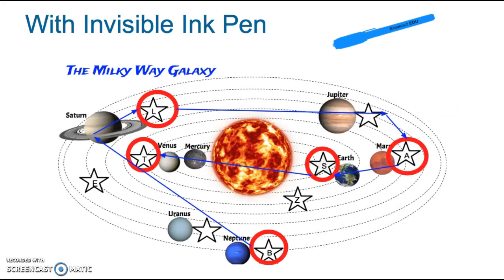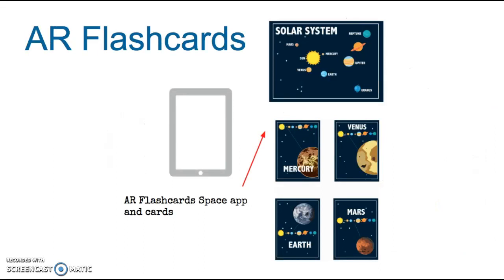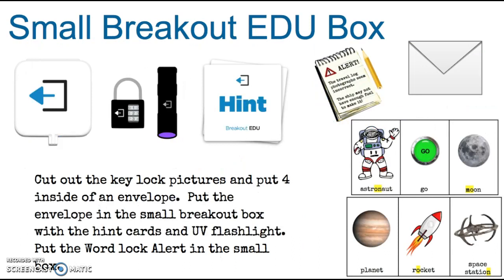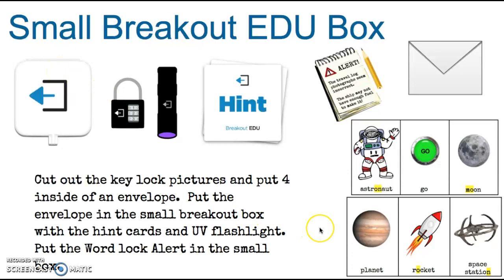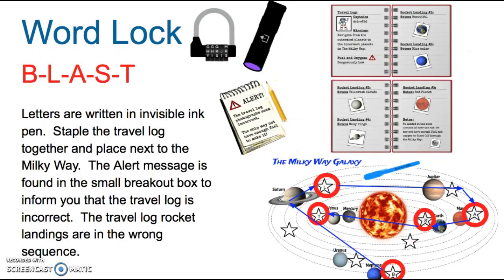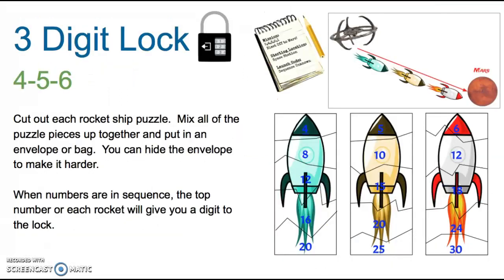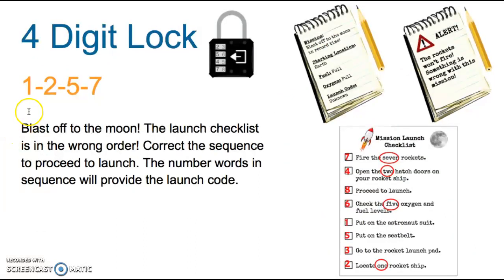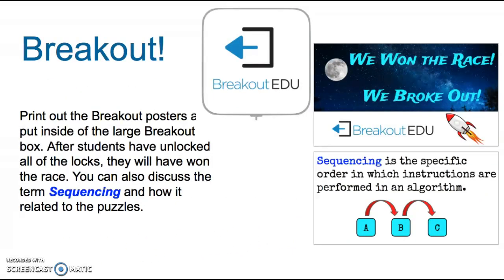The Galactic Space Race - CS Sequence - Breakout EDU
Breakout EDU